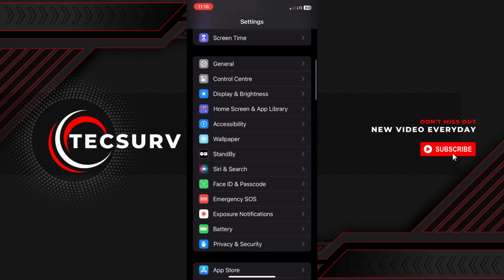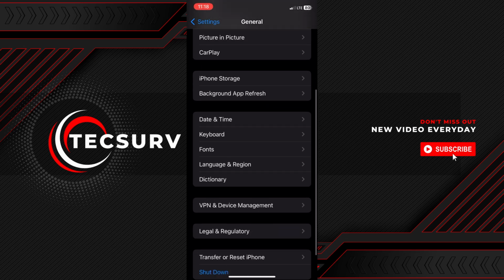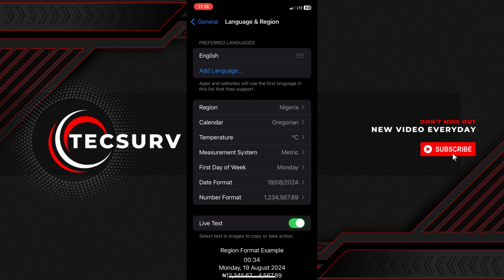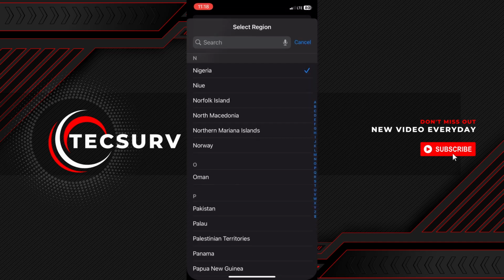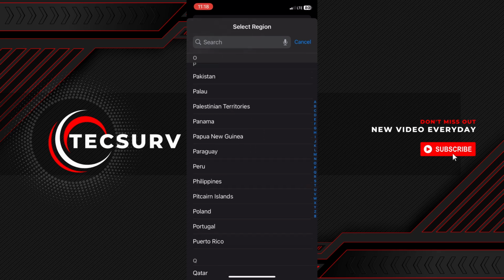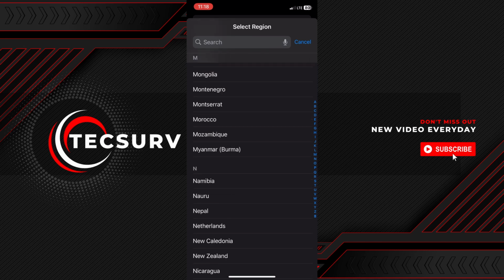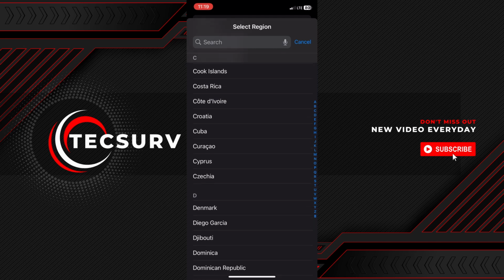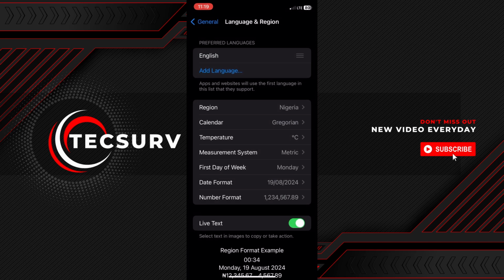How To Change Country On iPhone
Learn how to change the country on your iPhone with our straightforward tutorial. This video will guide you through the steps to update your Apple ID country or region settings, allowing you to access apps, media, and services available in your new location.